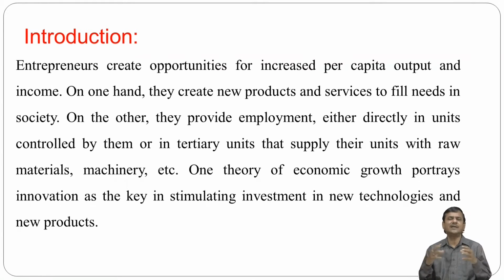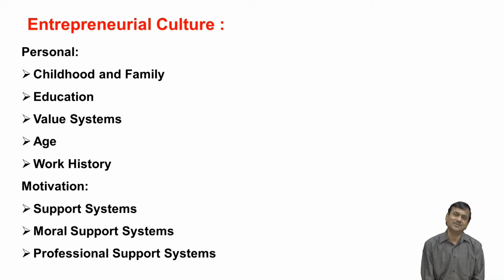BBA-602, Role of Entrepreneur in Economic Development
Paper: BBA-602 ENTREPRENEURSHIP DEVELOPMENT
BLOCK 3 : ENTREPRENEUR AND ECONOMIC DEVELOPMENT
Unit-1 Role of Entrepreneur in Economic Development